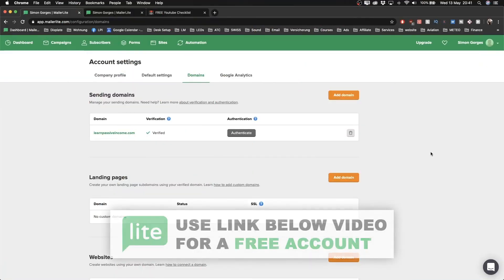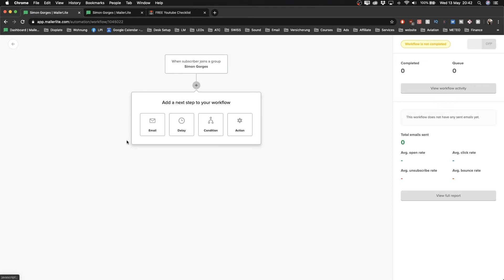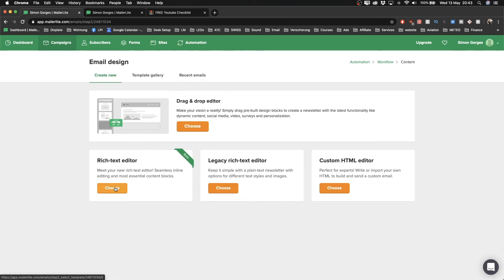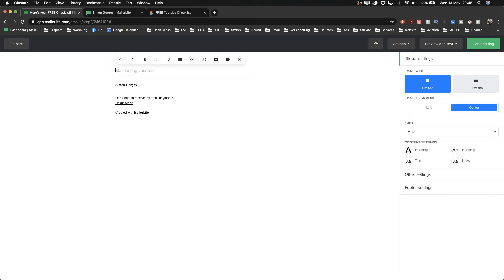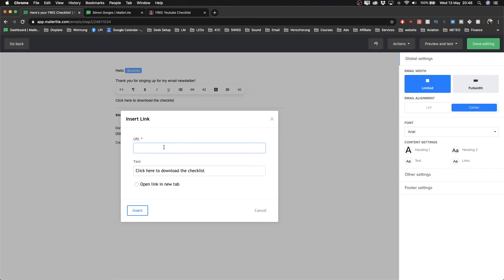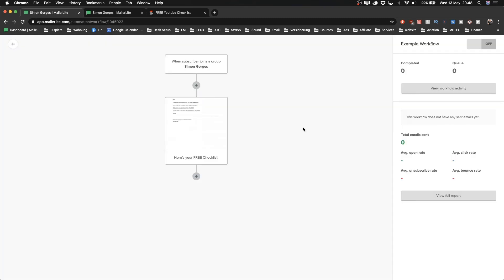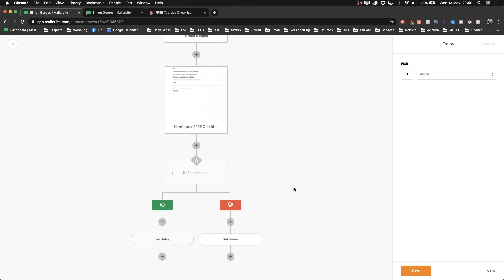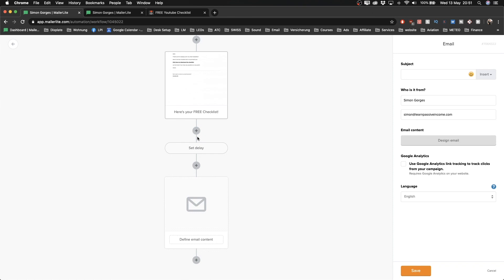MailerLite Automation Tutorial 2024 (Step-by-Step)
In this mailerlite automation tutorial I will show you step-by-step how to use mailerlite automation for creating email sequences that run completely on autopilot once someone subscribes to your email list!